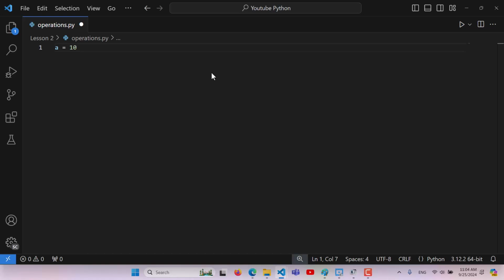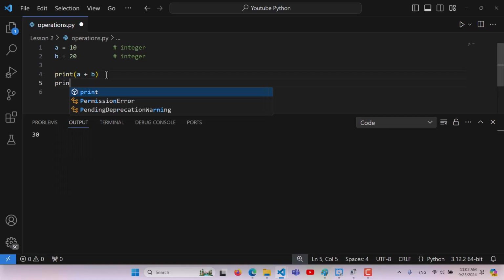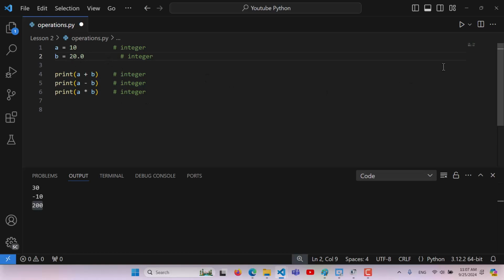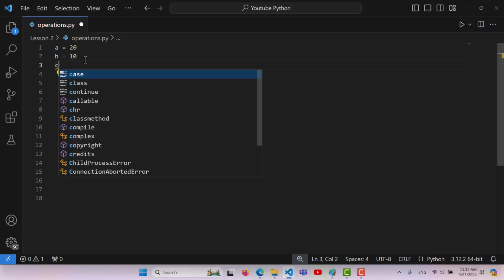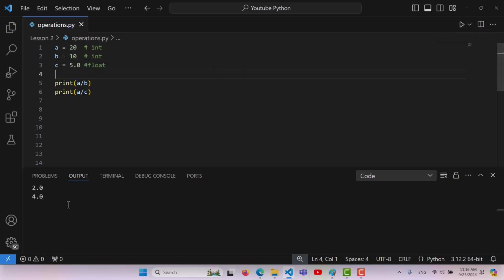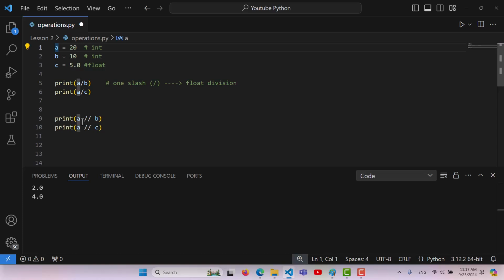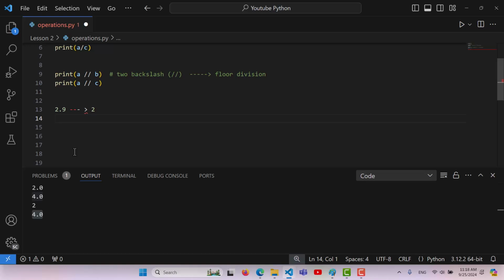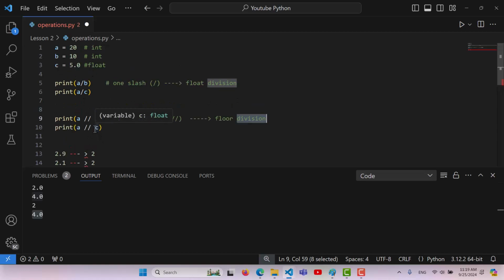Basic Arithmetic Operators | Ep. 02 | Python Fundamentals